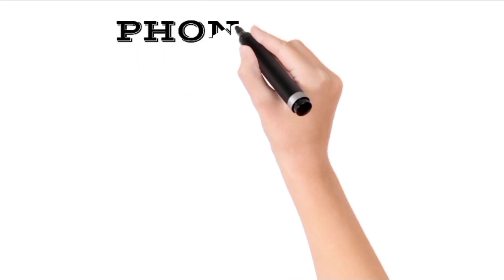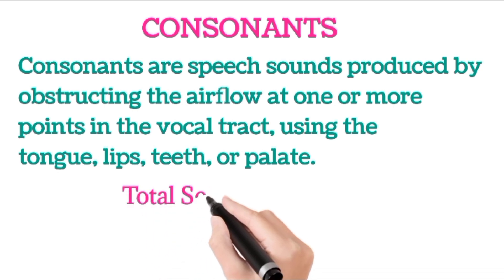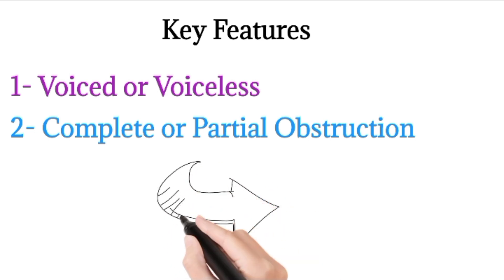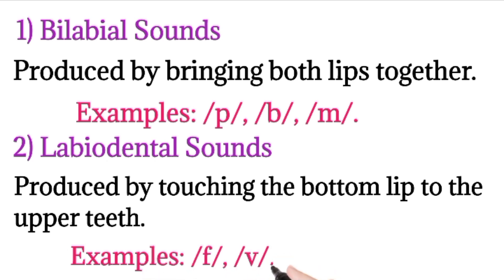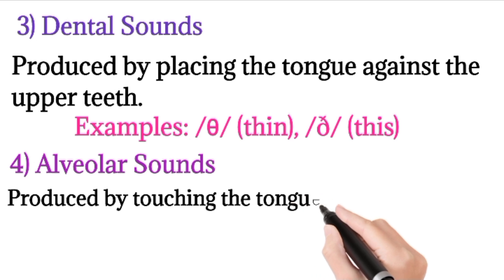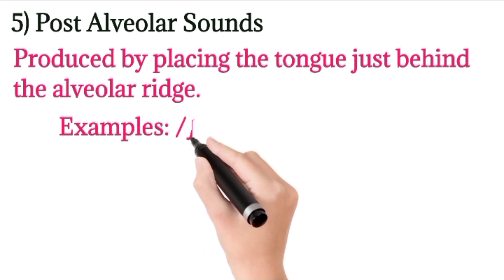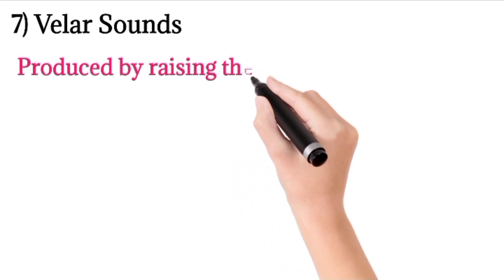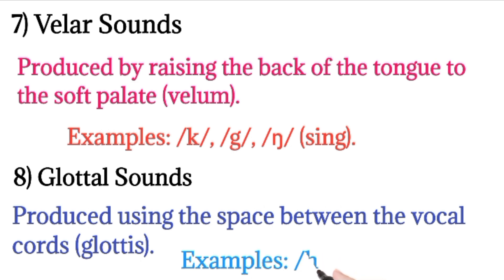Place of Articulation | Consonant Sounds in Phonetics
Watch Complete Course of Phonetics 👇🏻